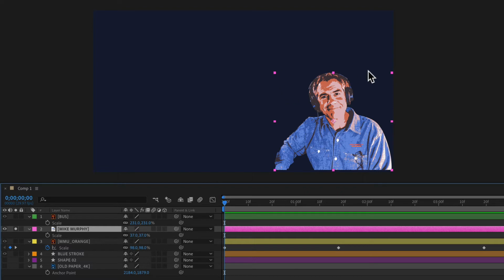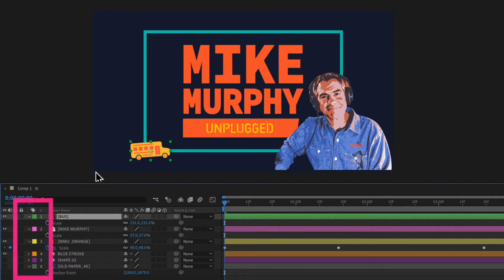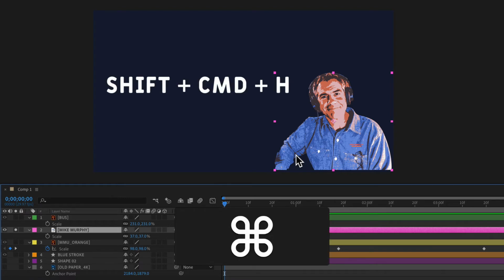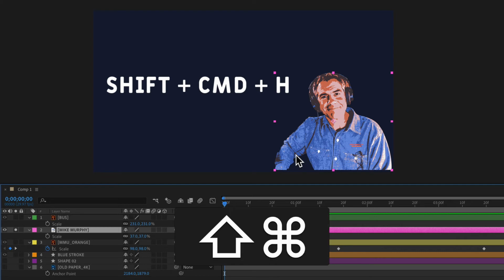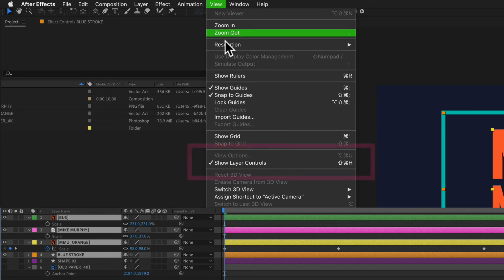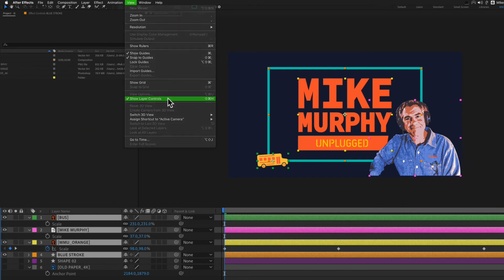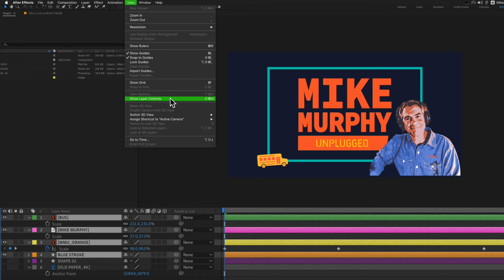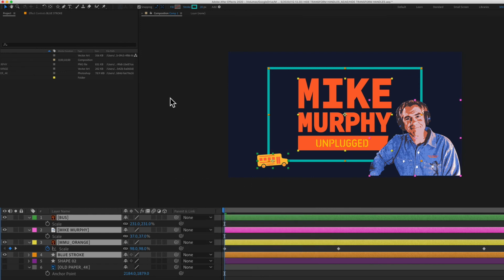After Effects: How To Show & Hide Layer Controls (Bounding Boxes)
After Effects CC 2020: Show & Hide Layer Controls

This tutorial will show you how to show and hide layer controls or the bounding boxes/transform handles around an object when a layer is selected.

Hiding the layer controls is sometimes helpful to make it less distracting, but sometimes they are helpful so you always know what layer is selected. Being able to toggle on/off with a keyboard shortcut is useful.

Bonus Tip: The color of a layer is the color of the bounding box

Keyboard Shortcuts to learn:
1. V for the Select Tool (to select layers.
2. Cmd + Shift + H  to show/hide layer controls (use Ctrl on PC)

How To Show or Hide Layer Controls in Adobe After Effects CC 2020:
1. Tap V for the Selection Tool
2. Click on an layer and layer controls should appear in Composition Window (look for colored bounding box around the object)
3. Press Command + Shift + H to hide layer controls (Ctrl on Windows)
4. Press Command + Shift + H to show layer controls (Ctrl on Windows)

Note: You can also go to the Edit Menu and check/uncheck ‘Show Layer Controls)